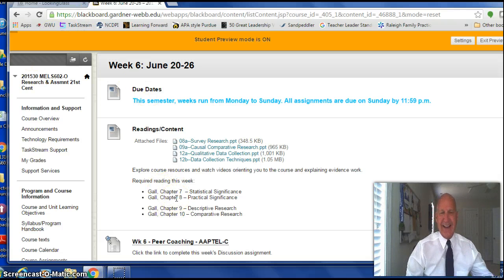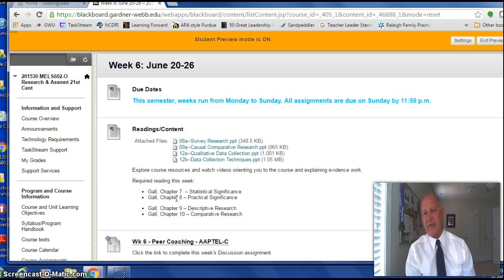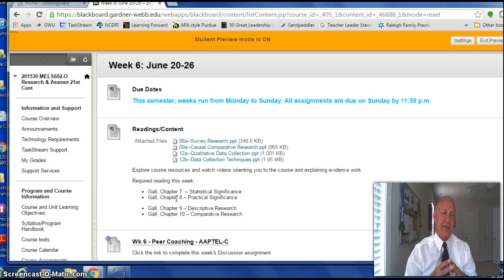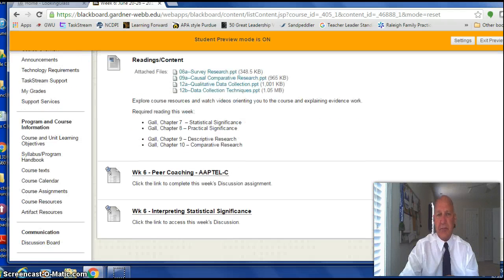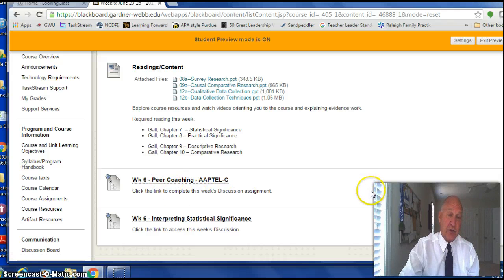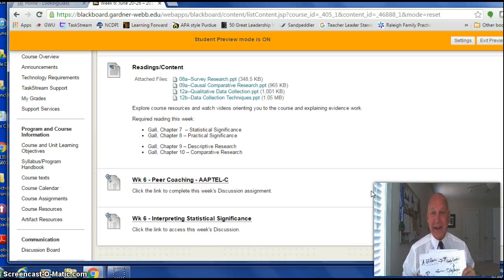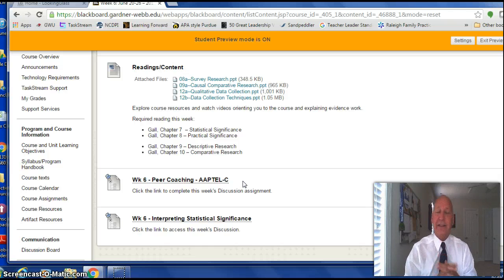602 Wk 6 video